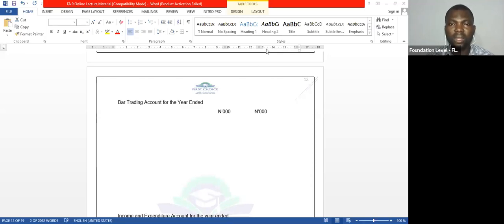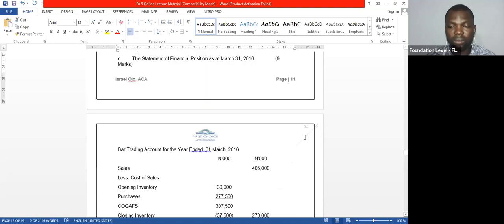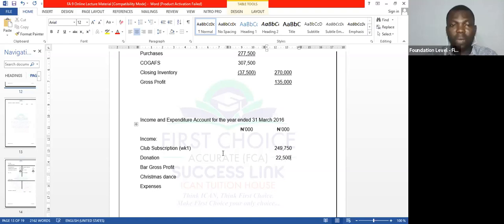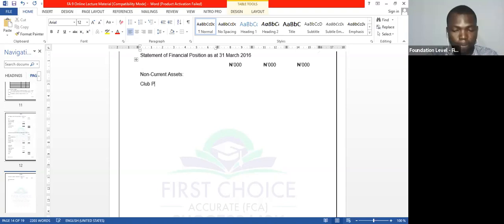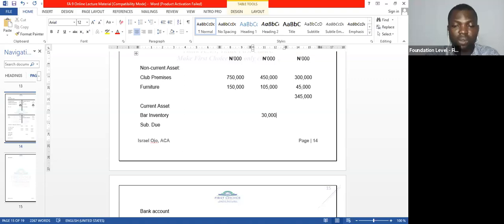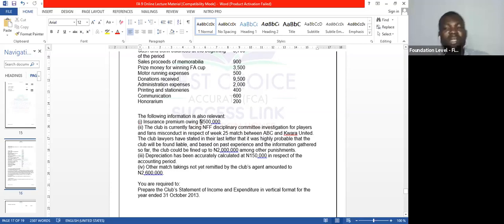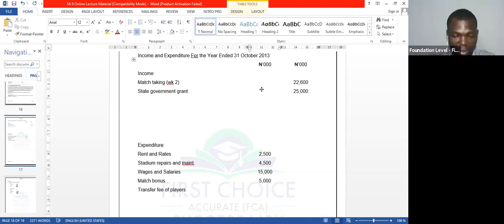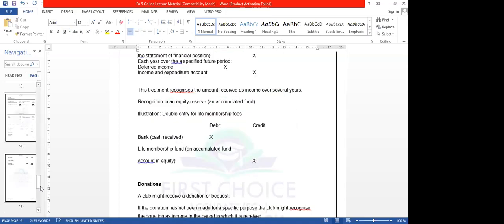FCA FA VIDEO LECTURE SESSION 16